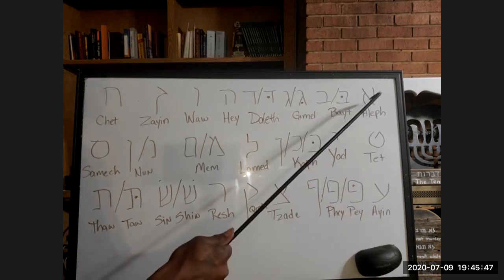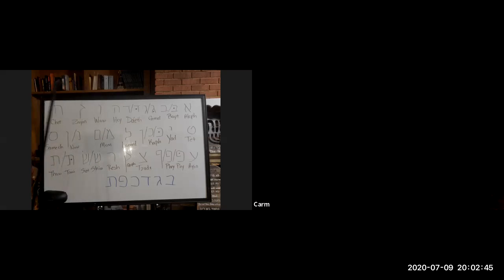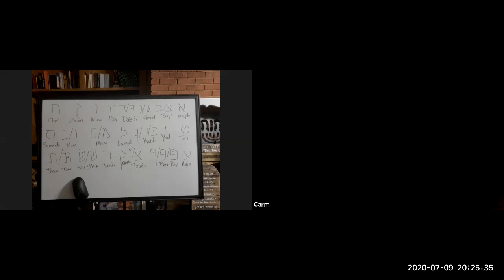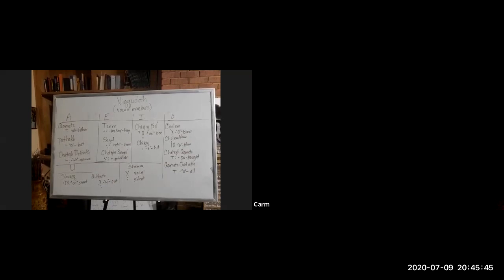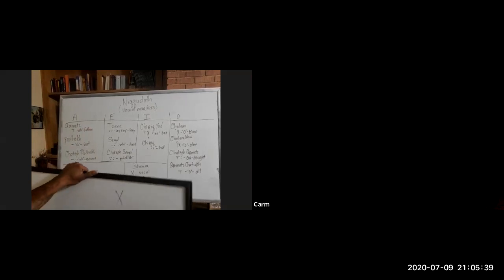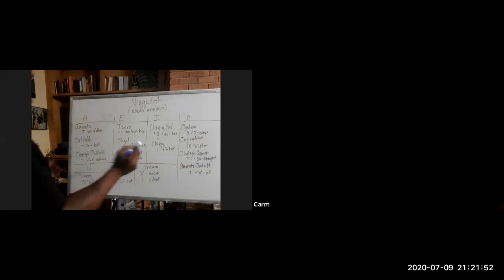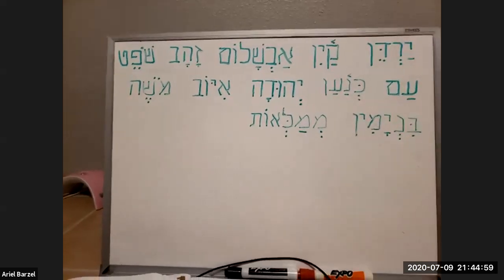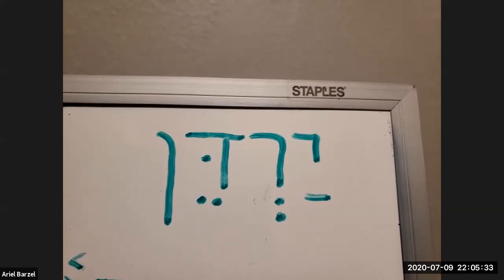Hebrew Beginners Class 4 - HFC